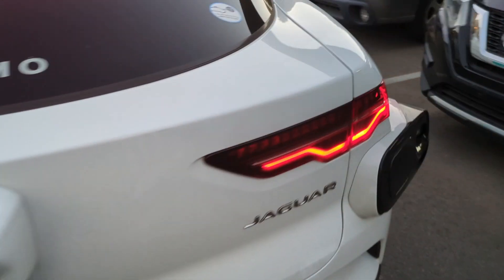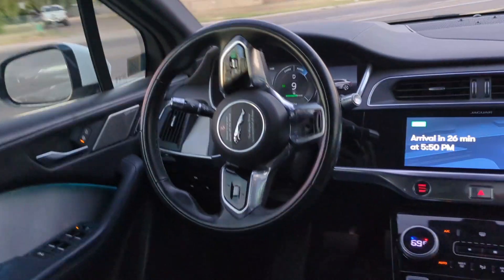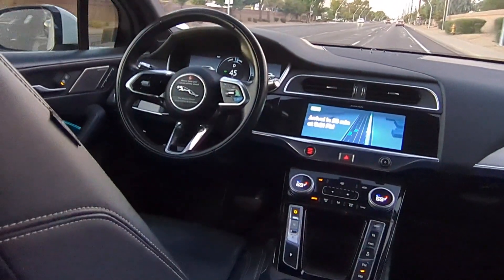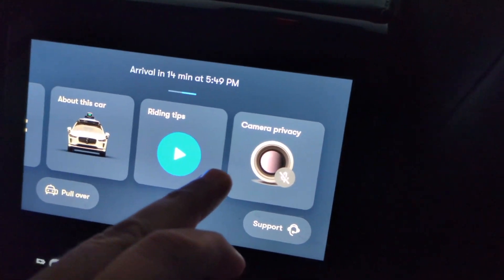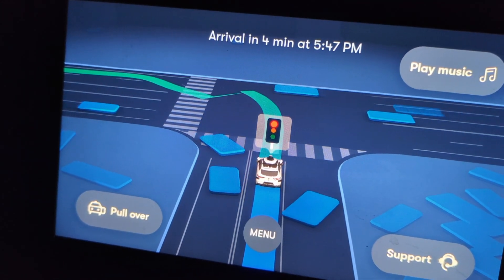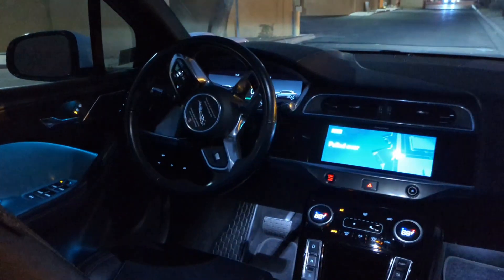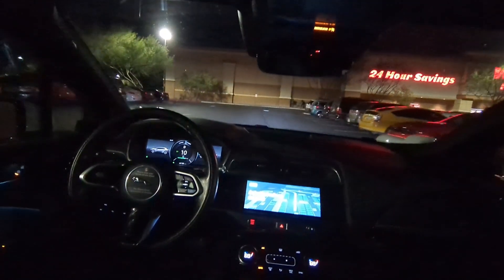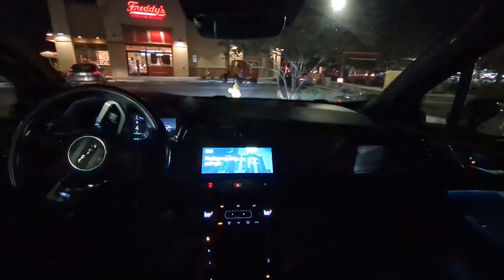I RODE a Waymo Self Driving Car in Phoenix! 🤯 Ride Along on Google's Robotaxi - Trip Report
Ride along with me on a completely driver-free Waymo robotaxi! Yup, we got to experience a self-driving, totally autonomous vehicle in Phoenix, Arizona, USA. Google (Alphabet Inc.) is the parent company of this stunning piece of futuristic technology. And wow, it was a thrilling ride! I really believe in and support this techology and it was an honor to ride in a Waymo.

There were some hiccups, though, as you'll see in the video with Google's autonomous vehicle.

ABOUT WAYMO:
Waymo, a subsidiary of Alphabet Inc. (owners of Google), is at the forefront of developing autonomous driving technology. Originally started as the Google Self-Driving Car Project in 2009, Waymo has grown into a standalone company aiming to improve transportation for people around the world through the development of self-driving vehicles. Its technology includes a combination of sensors, cameras, and software algorithms, enabling cars to navigate roads with minimal human input. The company's mission focuses on increasing safety by reducing human error in driving, which is a significant cause of accidents on the road.